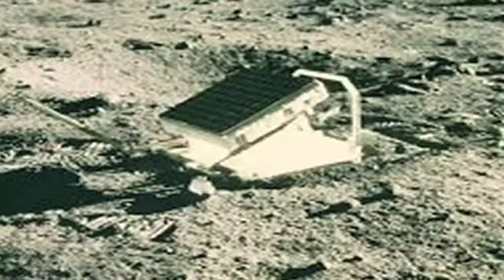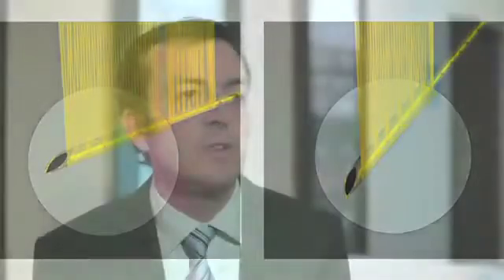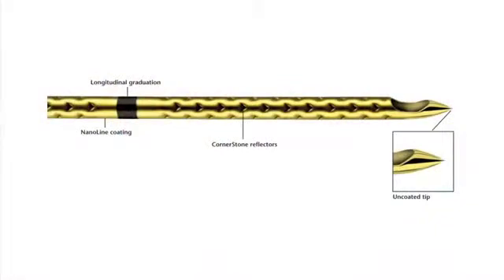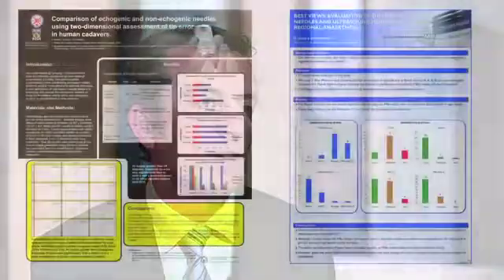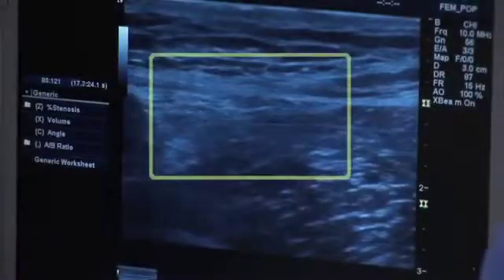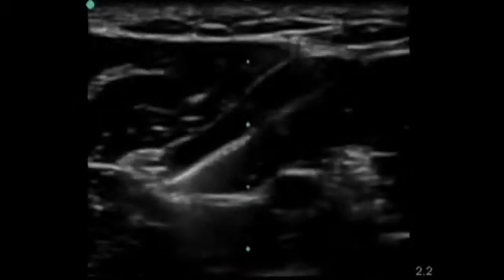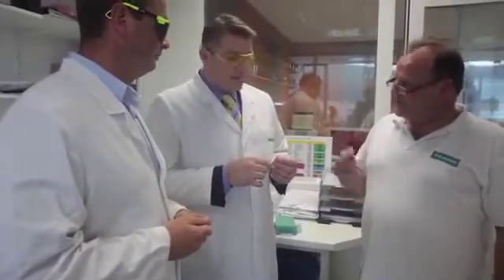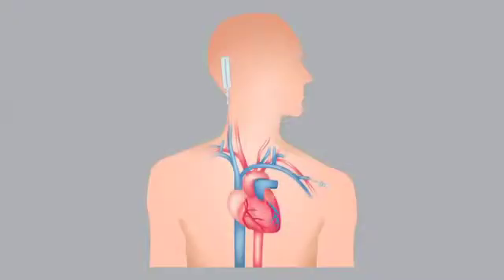Surimex: Pajunk Cornerstone technology (Inventor Dr. Chris Mitchell)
Dr. Chris Mitchell the inventor of the Cornerstone technology (Perth, Australia) used on the PAJUNK needles.

In this interview, Dr Chris Mitchell describes the idea behind the development of "Cornerstone" technology and how the ultrasound procedure has revolutionized regional anaesthesia. The development partnership with PAJUNK® gave rise to an echogenic cannula with a NanoLine coating whose technology is used for regional anaesthesia, vasopunctures and biopsies. Ultrasound visibility is guaranteed independent of the puncture angle. It is introduced with a very steep puncture angle and is visible directly. -- A common development that was ready for the market after 12 months.